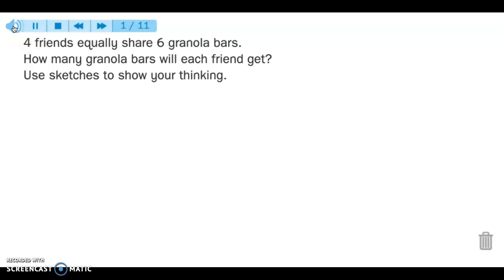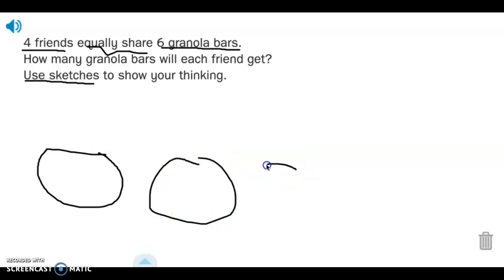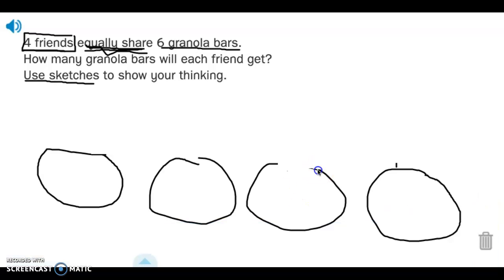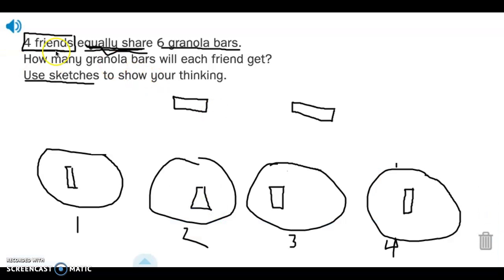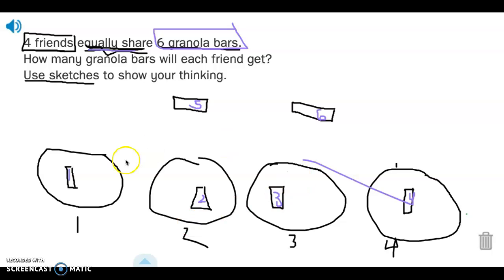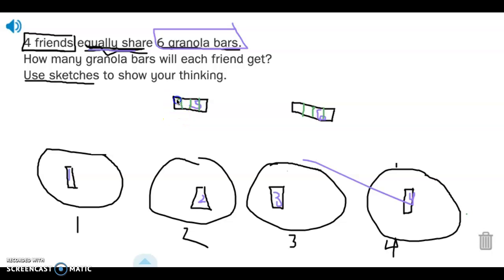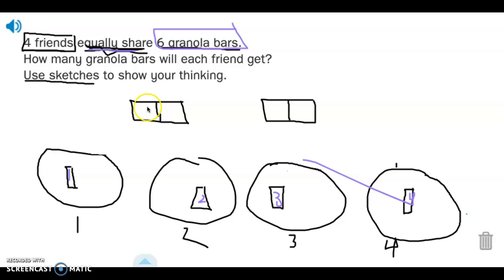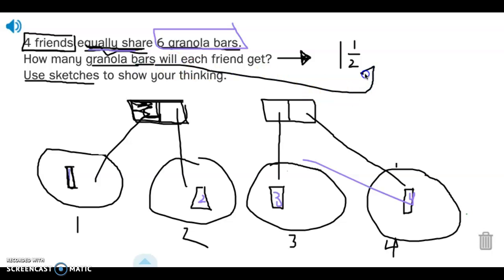2-9 Math Message